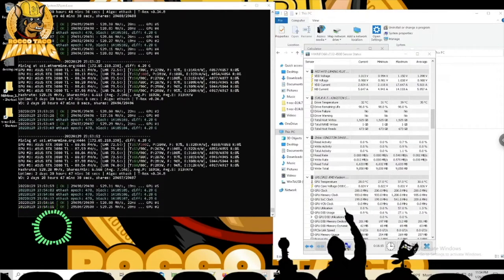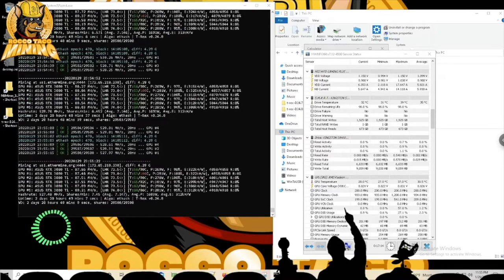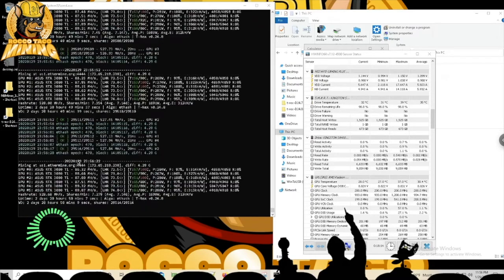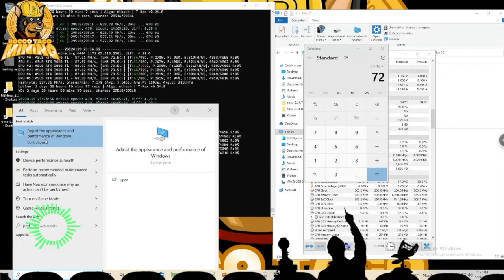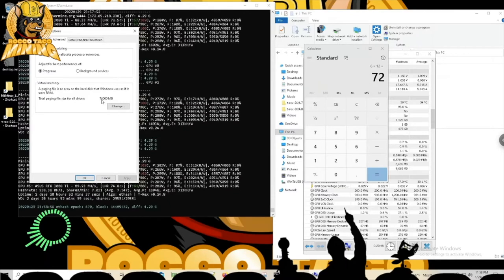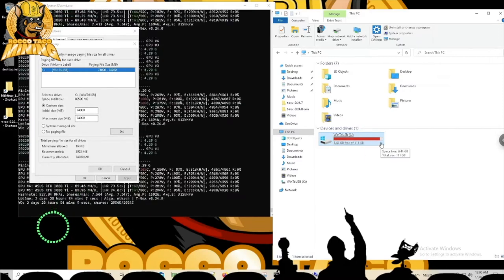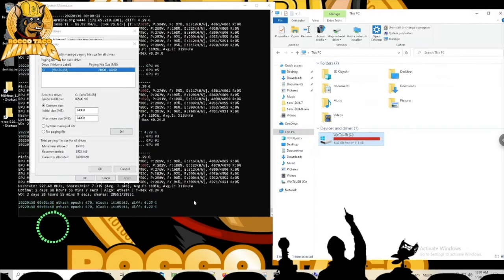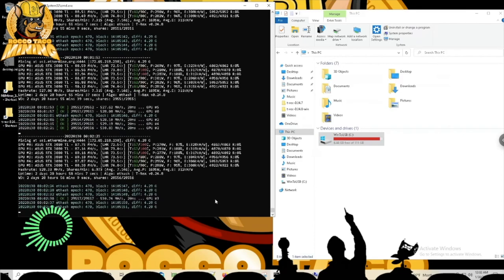GPU Mining on Windows | Virtual memory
When GPU mining on Windows 10, you have to manage you virtual memory to account and allocate for the memory for each and all GPUs on your rig combined. This is little known and when windows starts crashing, you will discover you need to set to virtual memory.

- 750W Power Supply
- 750W Server Power Supply Kit (656363-B21)

✅  Laptop Mining
- Lenovo Legion 5 1660 Ti GPU